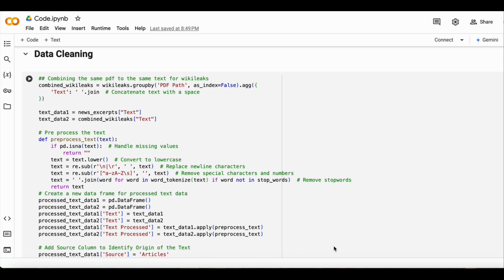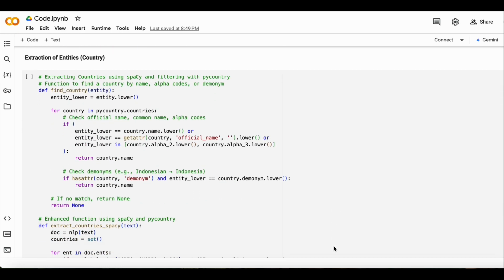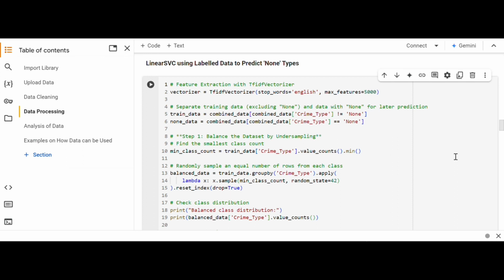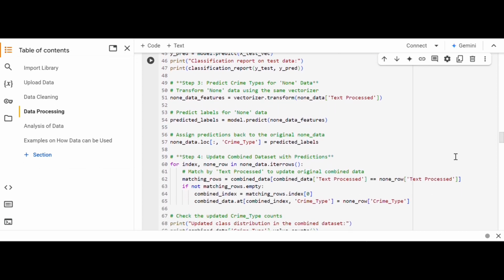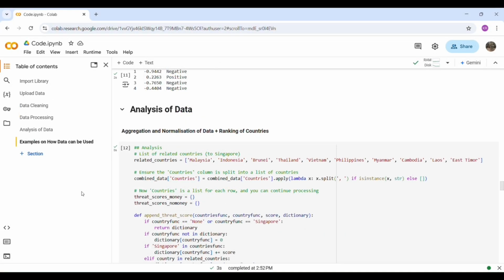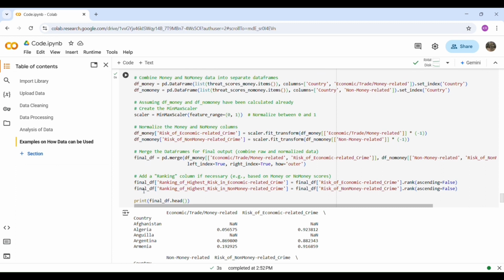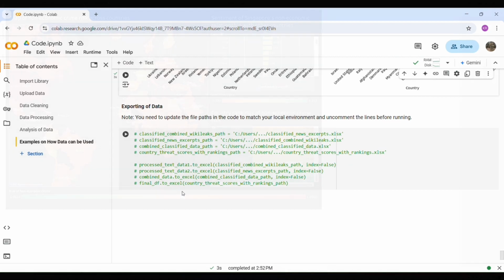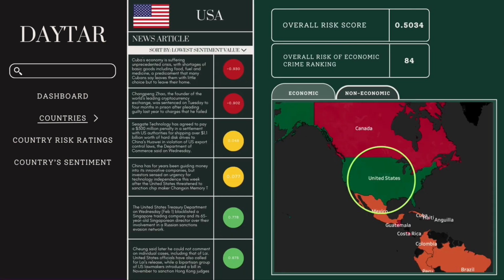Team Daytar demo video - SMUBIA Datathon 2025